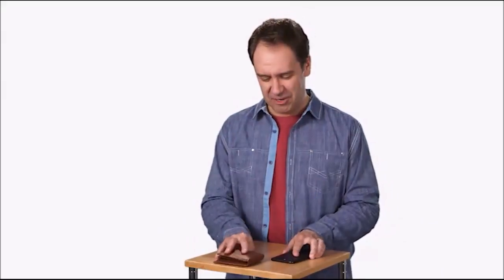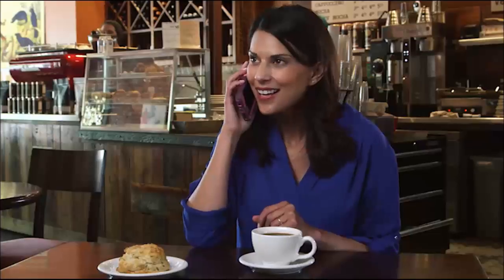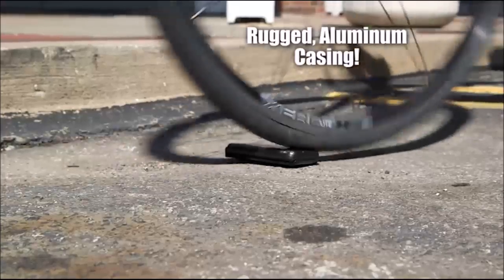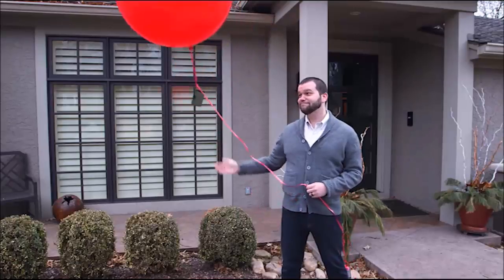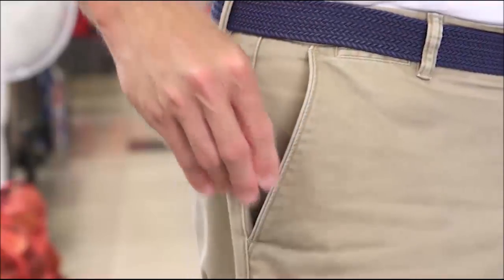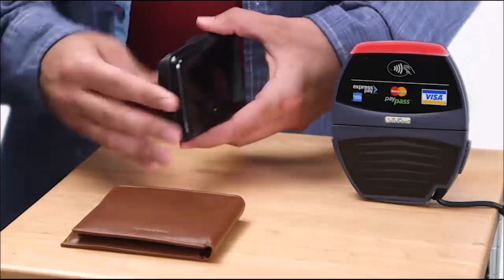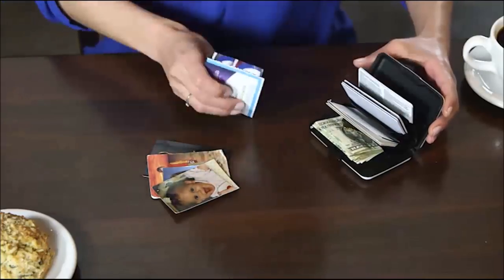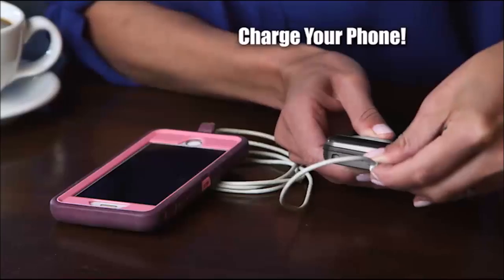Atomic Charge Wallet Commercial As Seen On TV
The wallet that charges your phone!